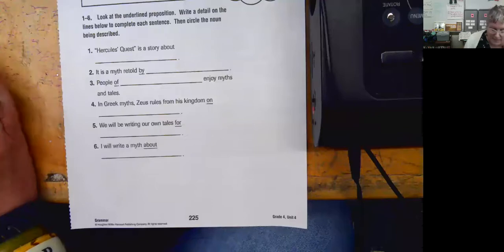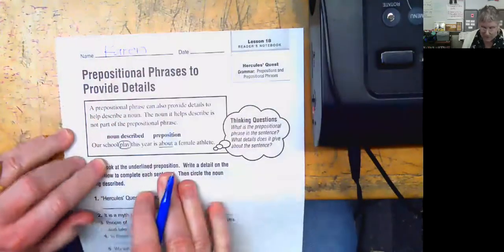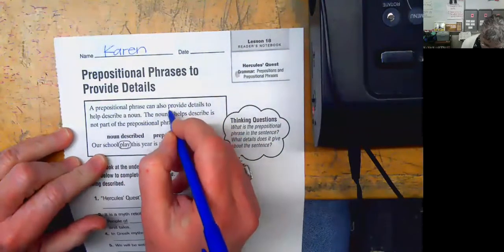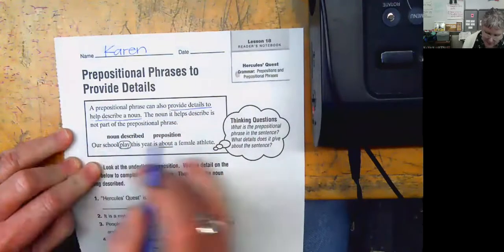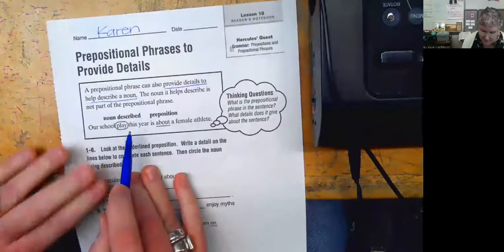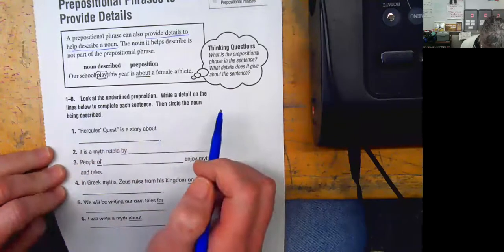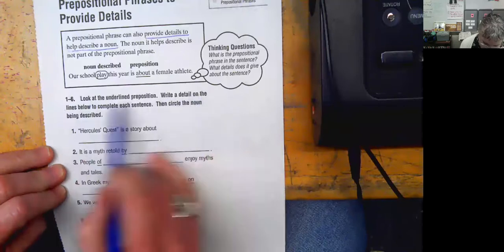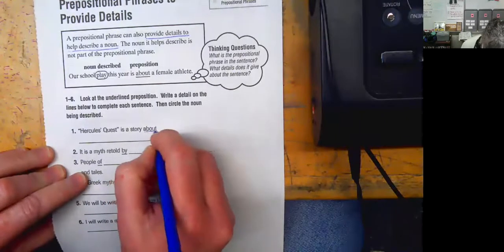Grammar RN page 225 Hercules' Quest